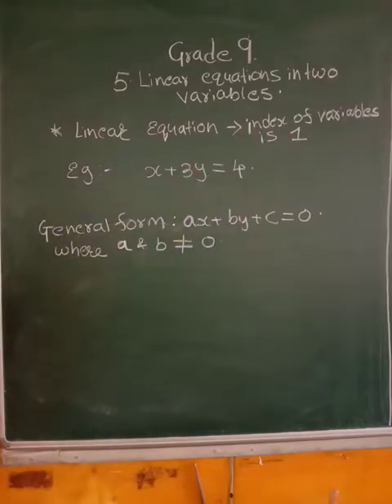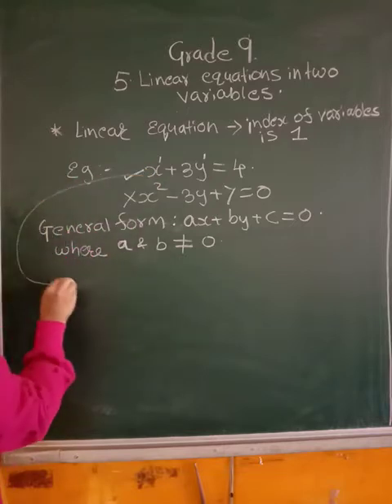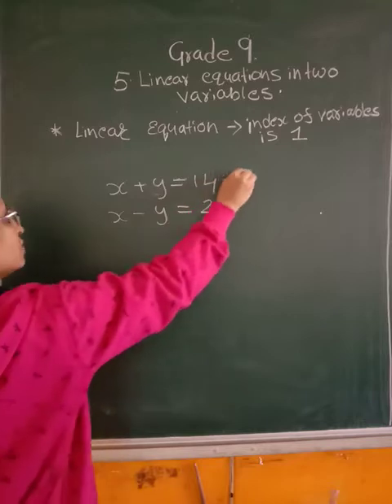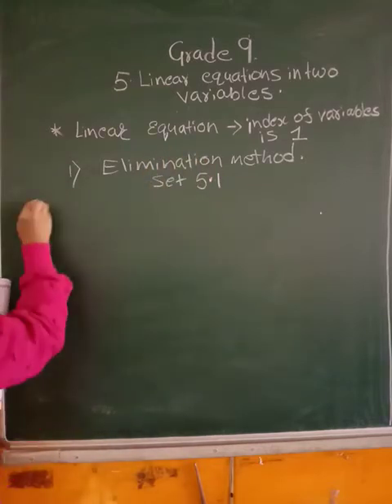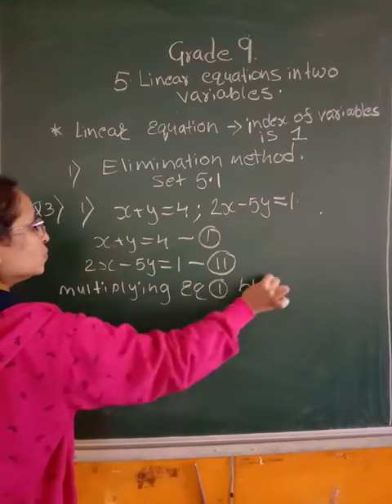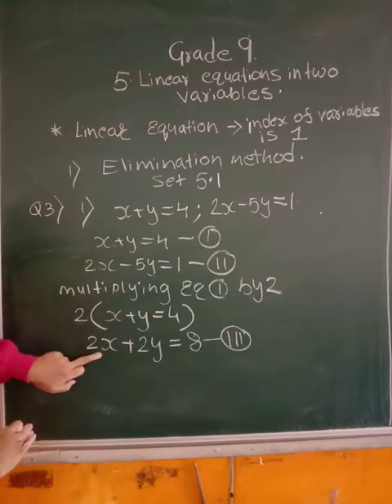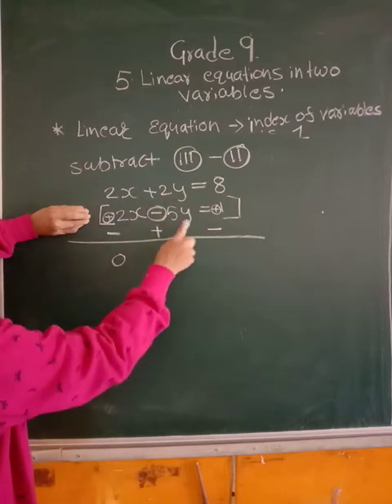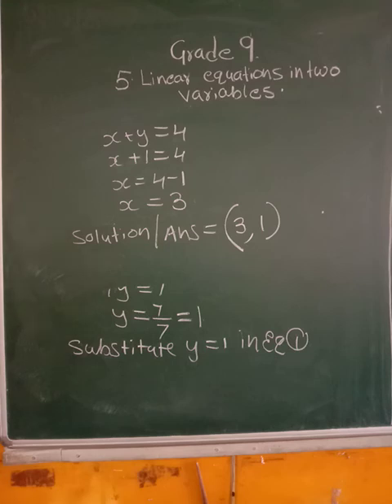Std 9 Math 1 (5.1)Q3(i)solving simultaneous equations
solving simultaneous equations by elimination method.